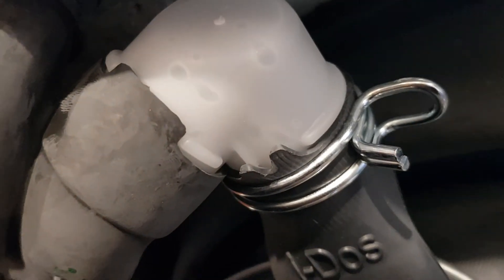Replacing the rubber door boot on a six month old Bosch Serie 8 washing machine. Part 11 of 16